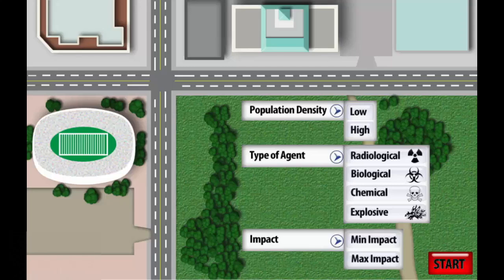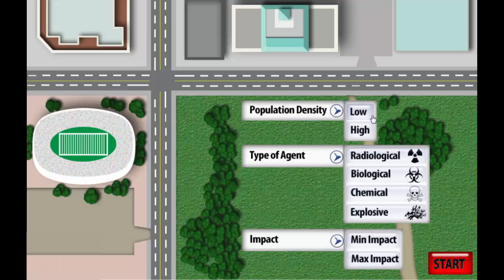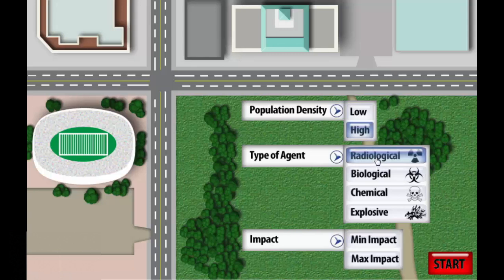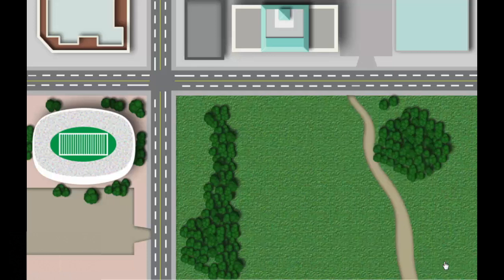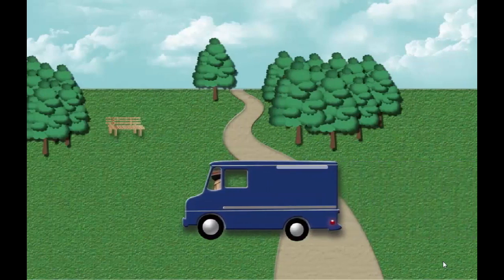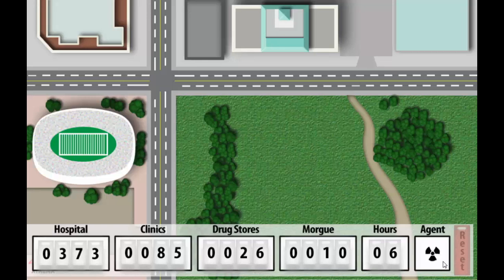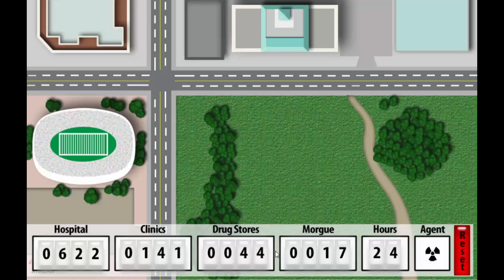Agent Impact Walkthrough